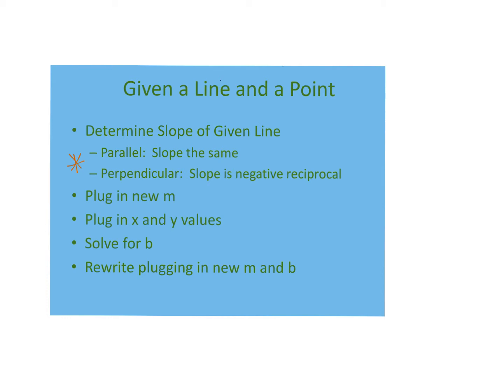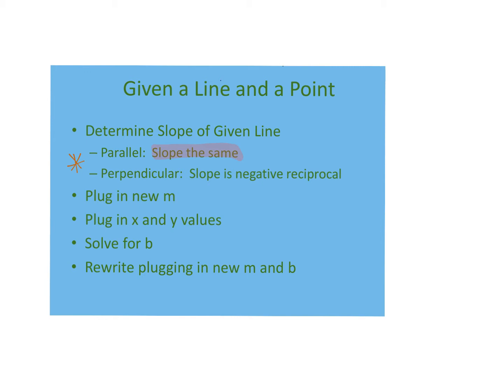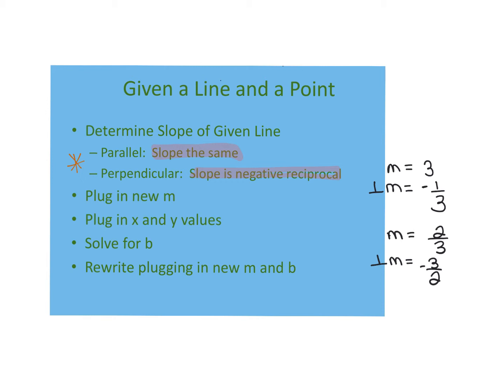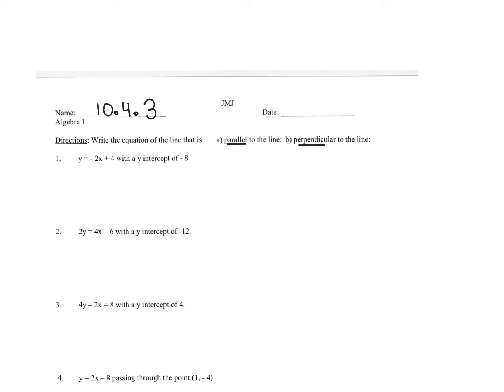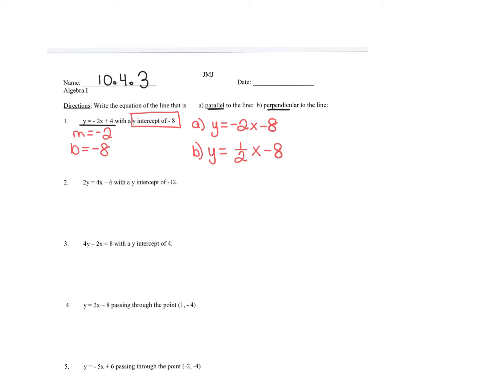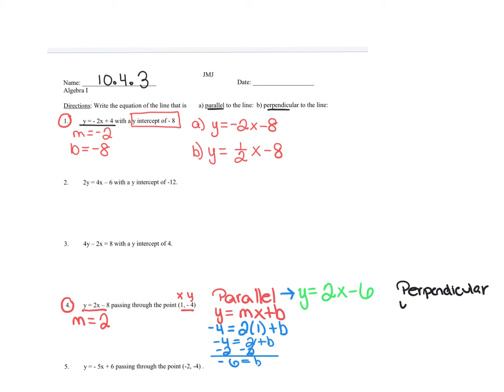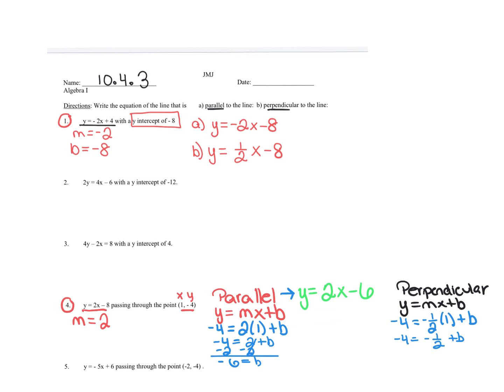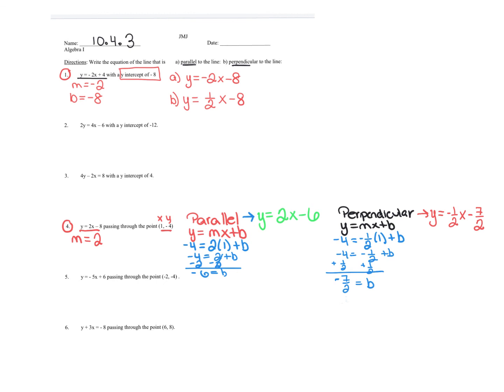equations of parallel and perpendicular lines